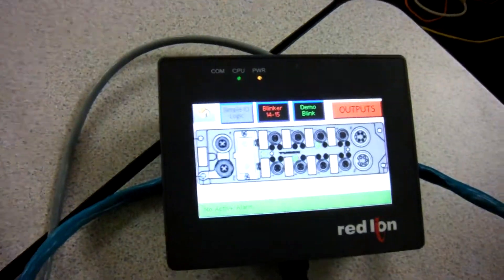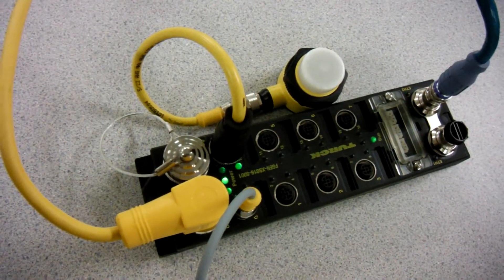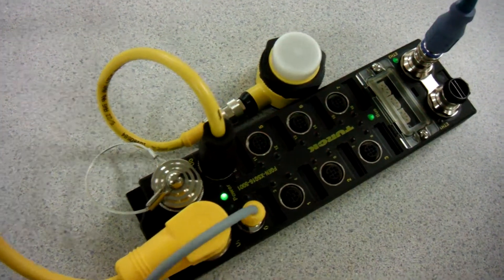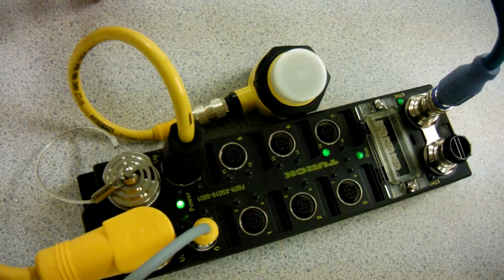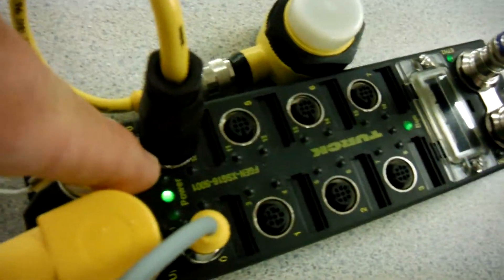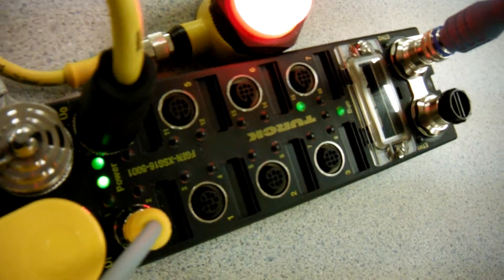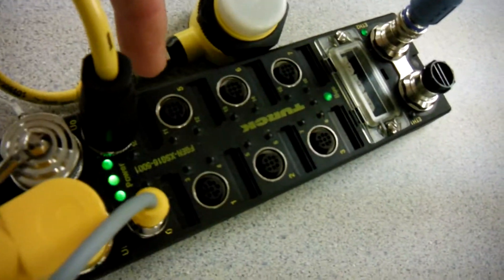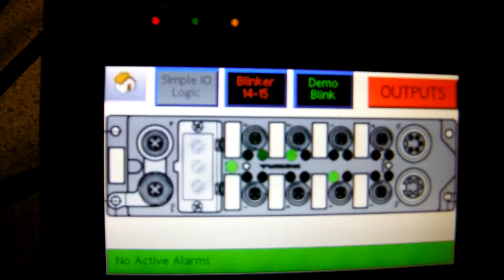Red Lion Kadet Demo with TURCK AIM Station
Quick video of a Red Lion G304K 4" Kadet model HMI connected to a TURCK FGEN-XSG16 AIM station talking over ModbusTCP.  The HMI is the Master and the AIM station is the Slave.  All IO Logic resides within the HMI.  Programming is done through Crimson 3.0 software, the world's easiest HMI programming environment.  And the most affordable too.